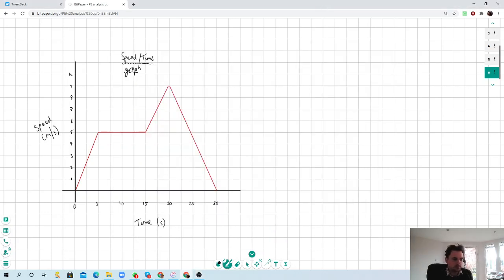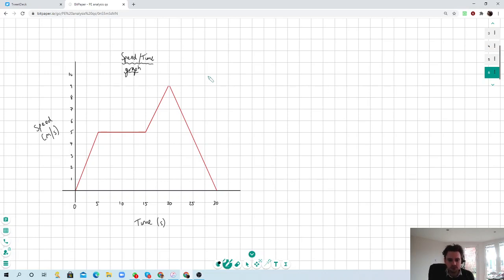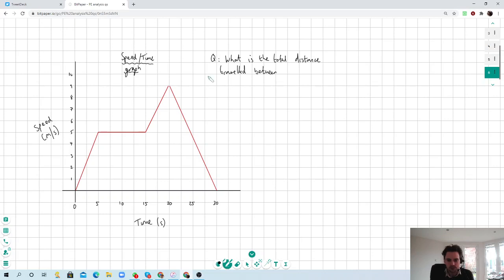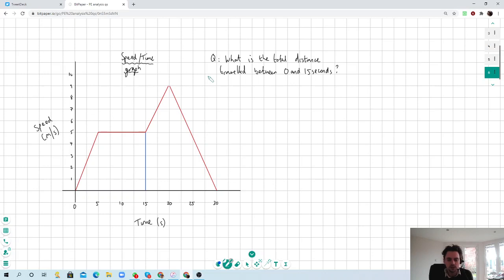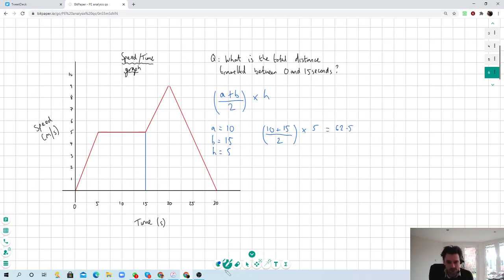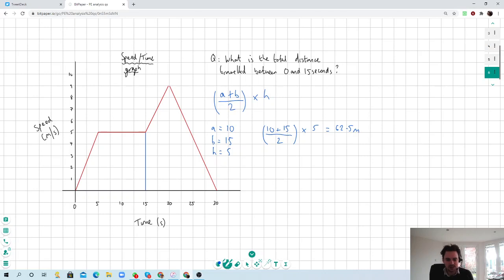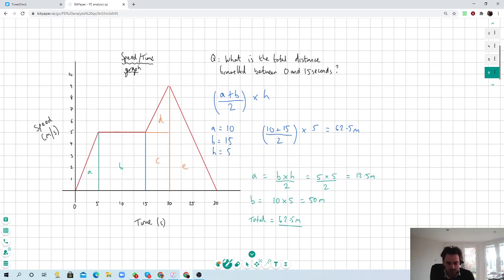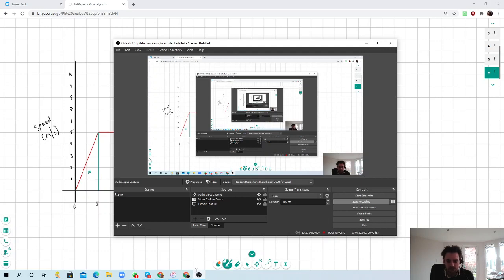How to calculate distance traveled on a speed:time graph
Recorded with A-level PE students in mind, Adam explains different methods of calculating total distance traveled from a speed time graph.